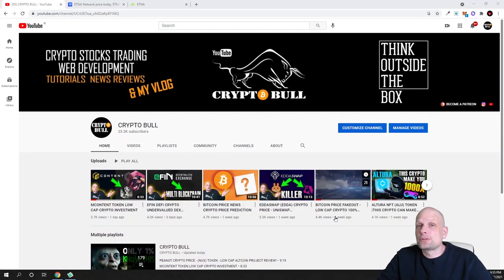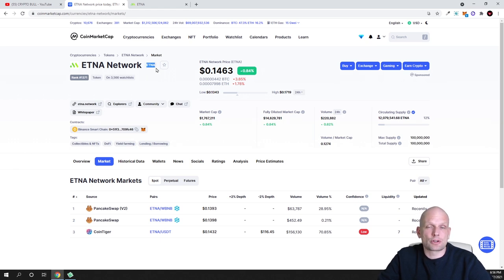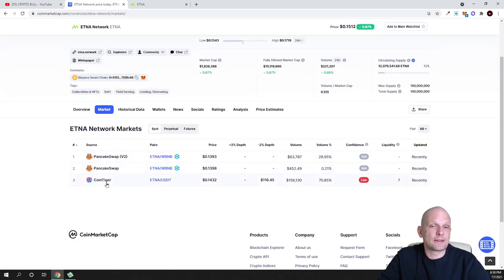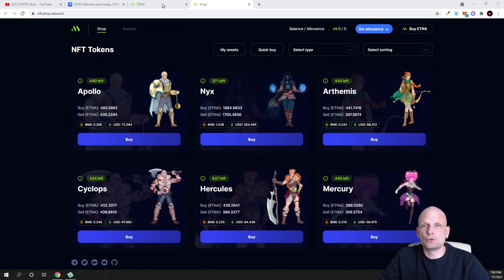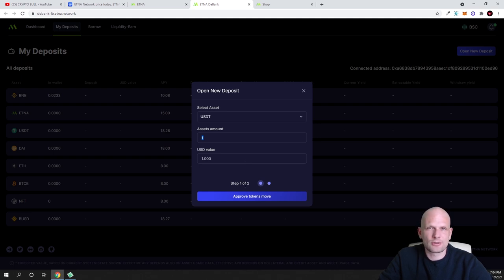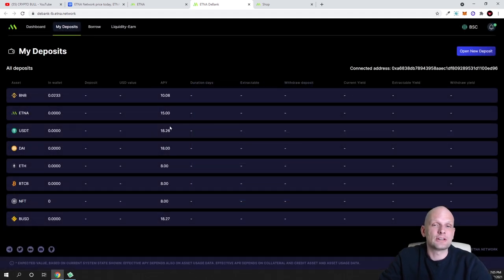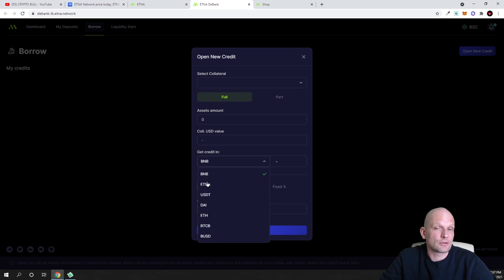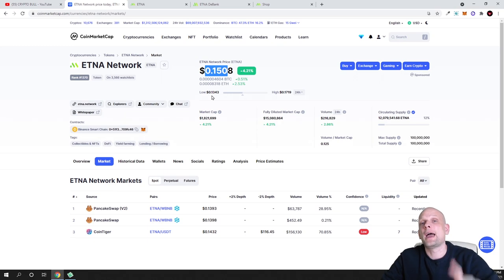ETNA NETWORK TOKEN | DEBANK DEFI CRYPTO STAKING LENDING BORROWING PROTOCOL & GAMING NFT PLATFORM!